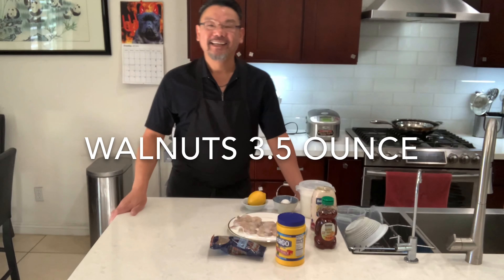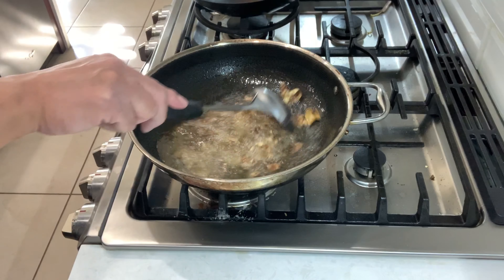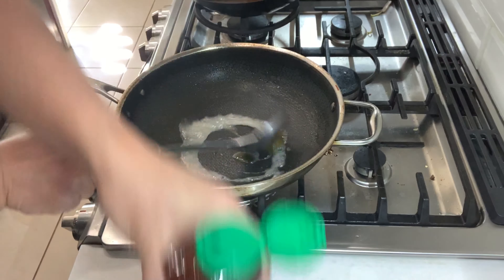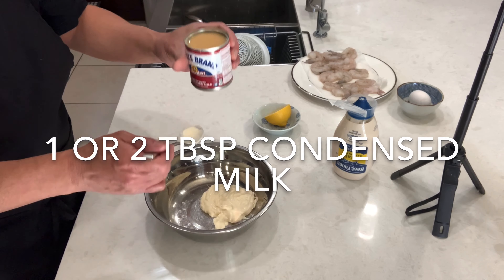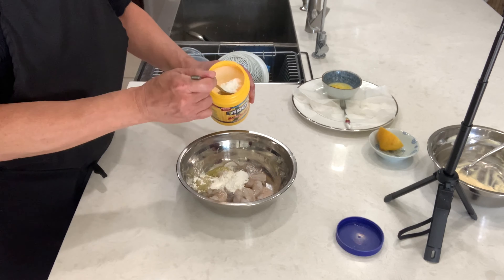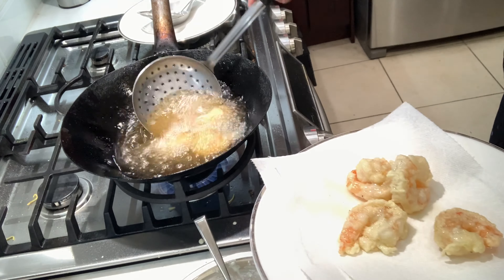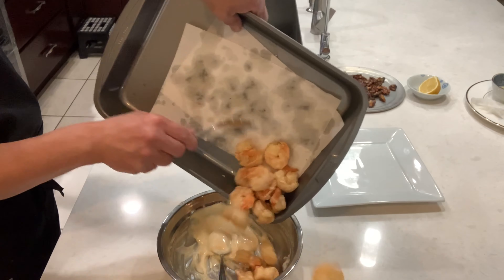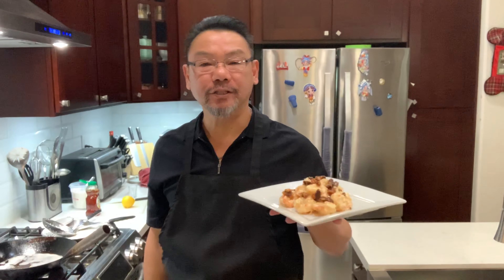Honey walnuts shrimp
Walnuts 3.5 oz
Shrimp (16-20 count) 16 pieces

Condensed milk. 1 or 2 tbsp
 Mayonnaise.     4 or 5 tbsp
Lemon 1
  Eggs 1
Corn starch